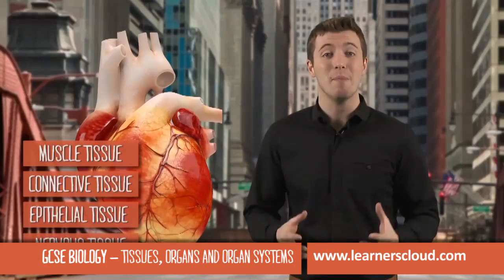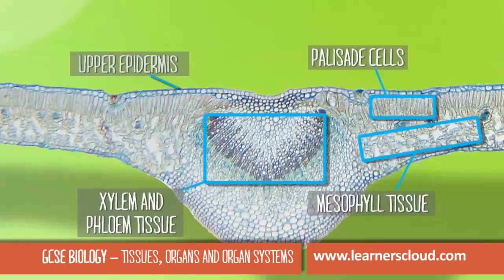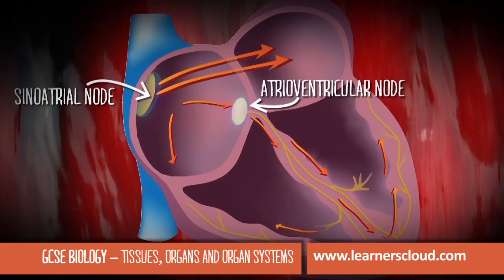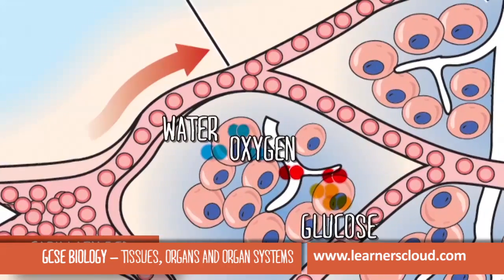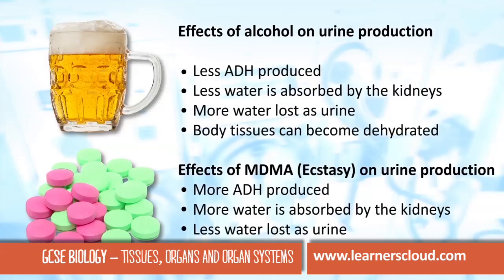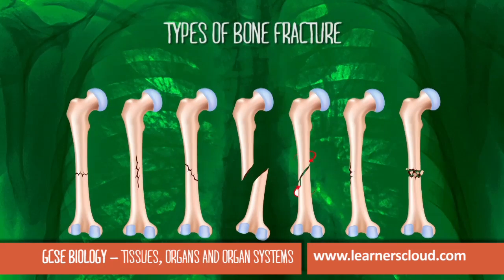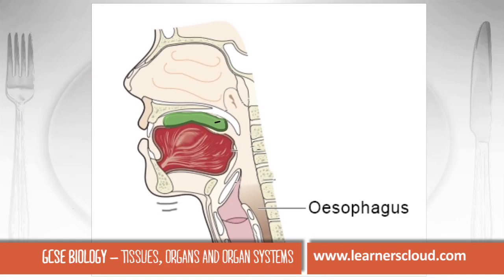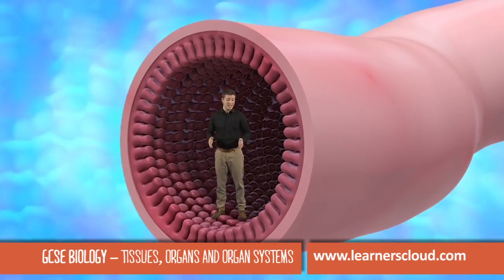Tissues, organs and organ systems: GCSE Biology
GCSE Biology module (sample): Tissues, organs and organ systems

By the end of this topic you will have covered:
- Cells, tissues organs and organ systems
- Blood and circulatory system
- Gas exchange and the lungs
- Digestive system and digestive enzymes
- The Kidney and water balance
- The skeleton and the joints
- The effects of exercise on the body

Get the grades you need in GCSE Biology; access HD GCSE revision videos and apps from LearnersCloud: